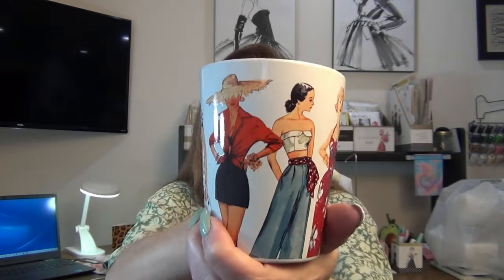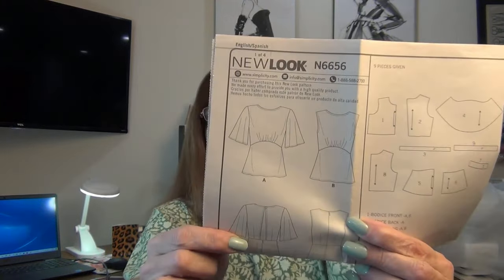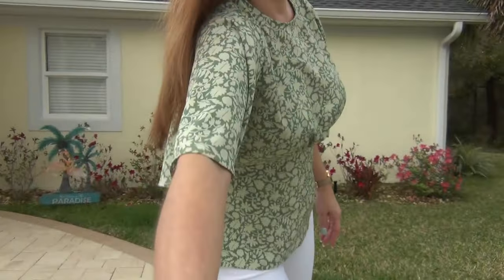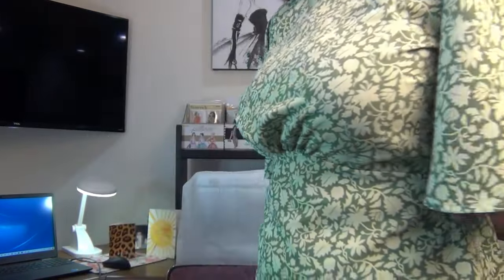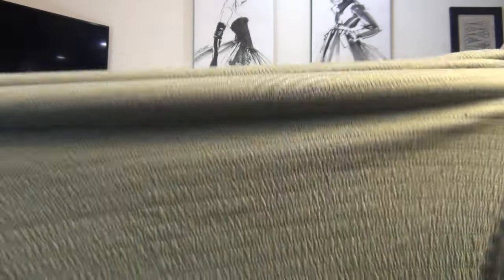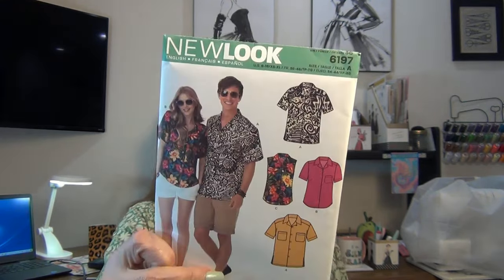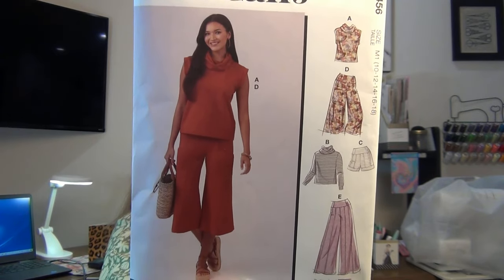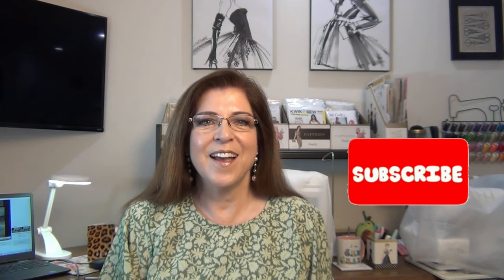New Look N6656 | Cute Peplum Top for Spring & Summer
This adorable peplum blouse is the perfect feminine flowy top to wear for a special event or casually.  The various top views have high-waist seaming and gathered fullness at the bust. View A fastens at back, has elbow-length full, fluted sleeves and center back cut-out. View B is sleeveless with long center-back zipper fastening. Designed for woven fabrics.  It's rated as Average, but an advanced beginner would find this pattern to be Easy.

Please support: @CreativiteeByT channel!

1948 Vintage Simplicity Mug:

Backless Bra:

Moss & Stone Coffee Percolator:

Eight O'Clock Coffee (Beans)

Eight O'Clock Coffee (Ground):

My current body measurements:
Bust: 40"
Waist: 34"
Hips: 40"
Height: 5'5"